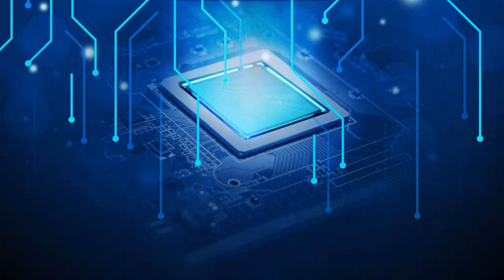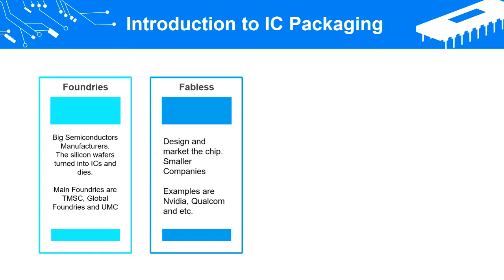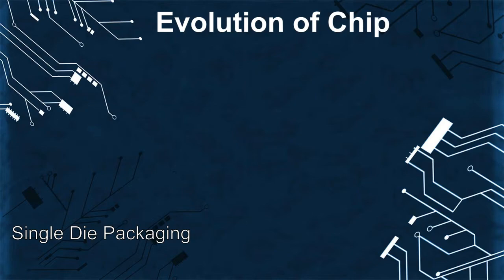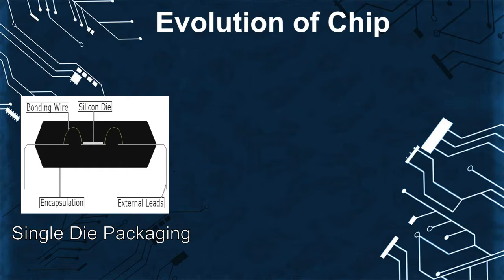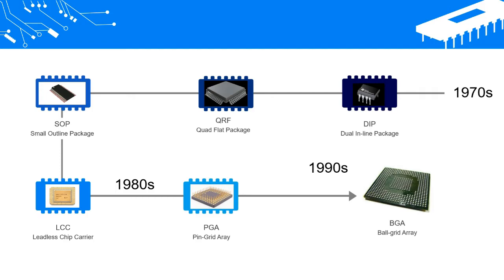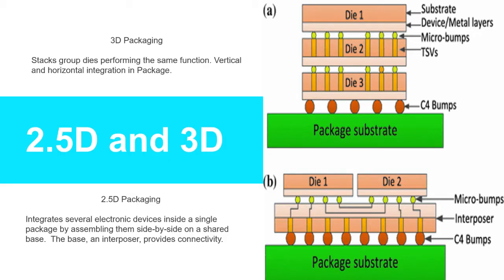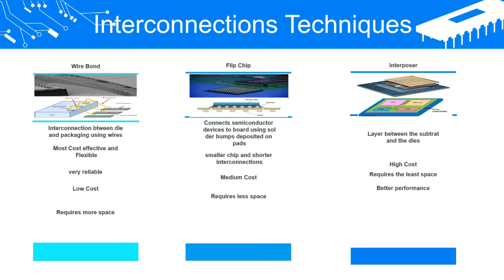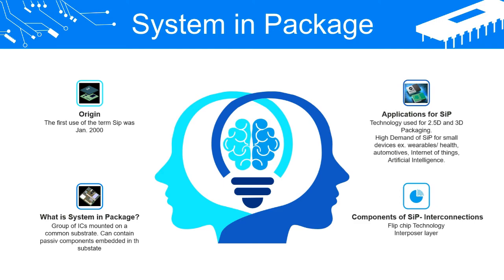Overview of Module #7